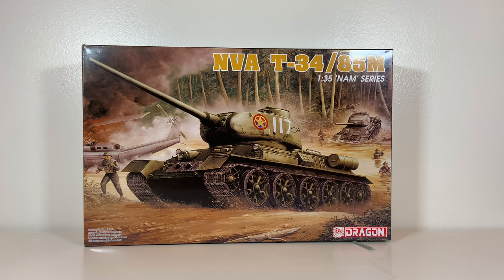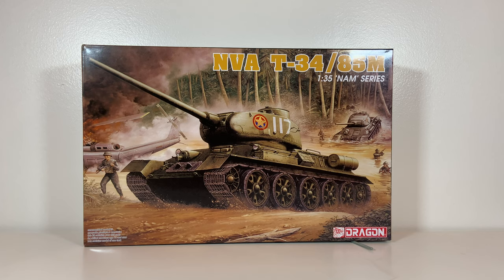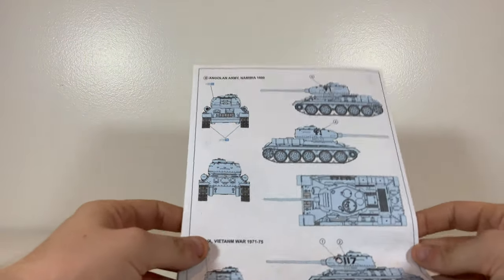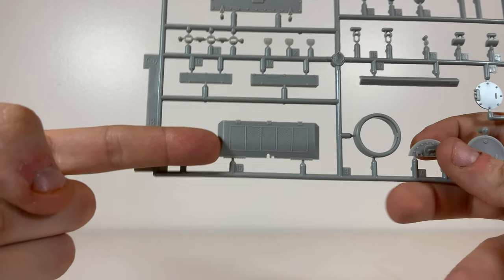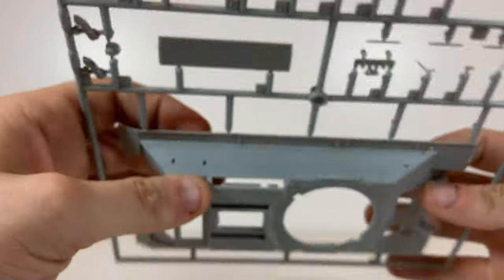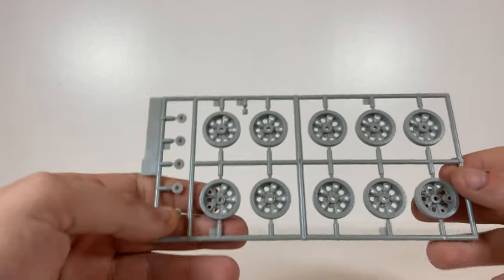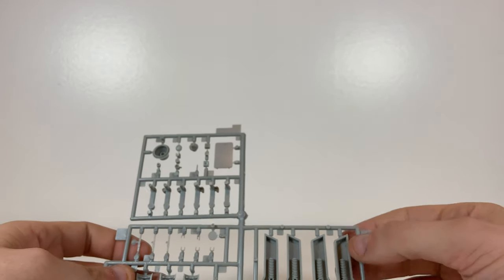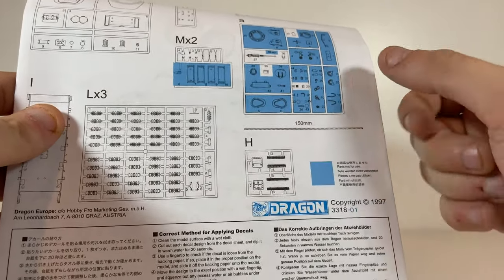In-Box Review: Dragon 3318 T-34/85M (Mod. 1969)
Today we take a look at the Dragon T-34/85M, or the Mod. 1969 if you're familiar with the Soviet scheme of naming upgrades based on the year!